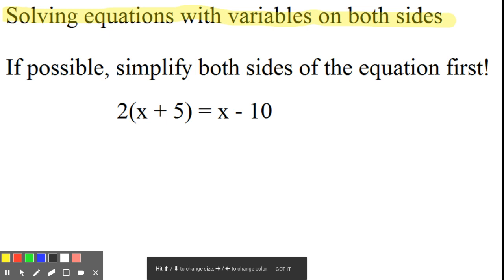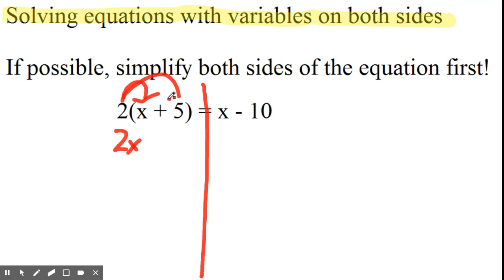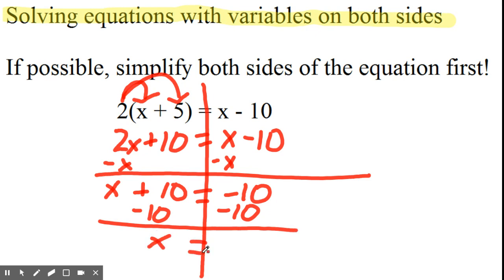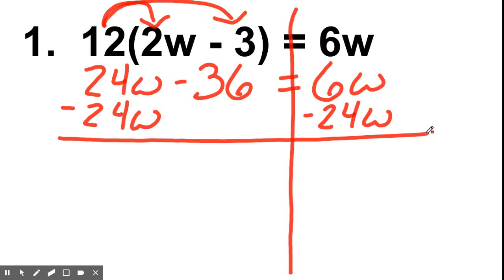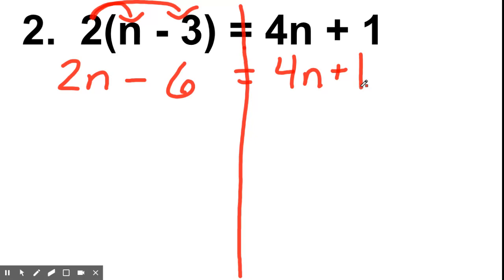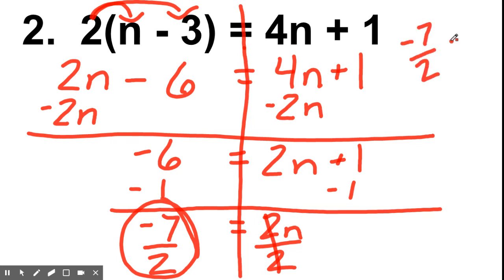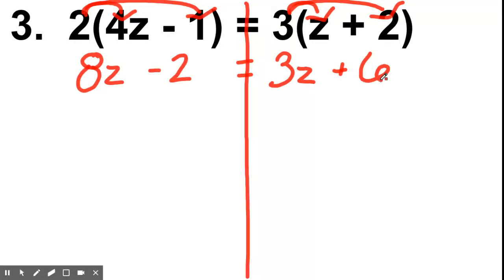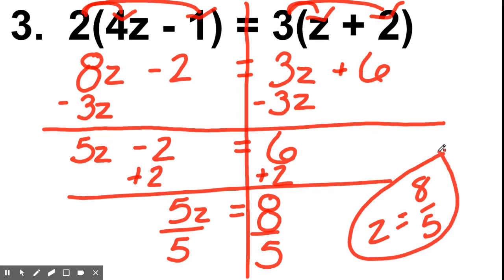Sep 18, 2017 7:42 PM